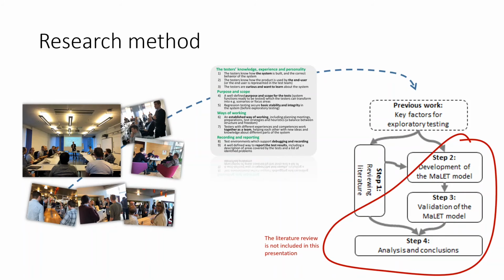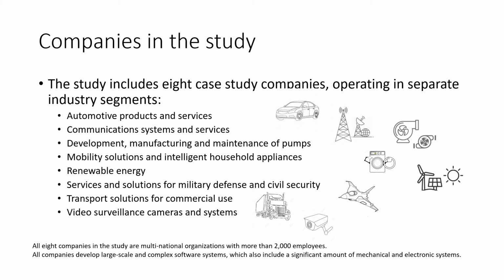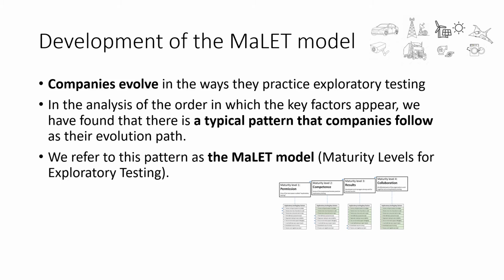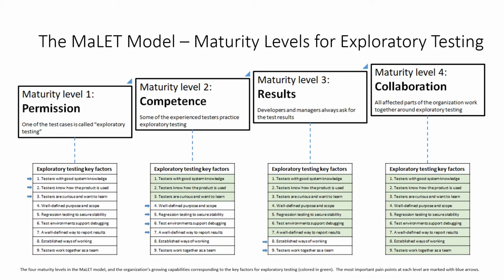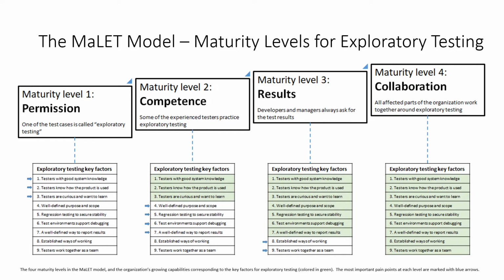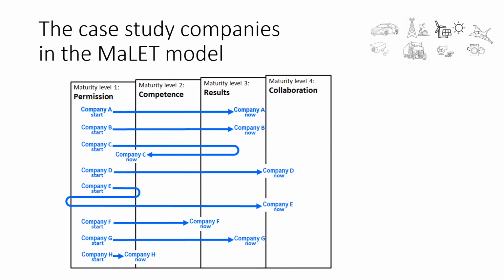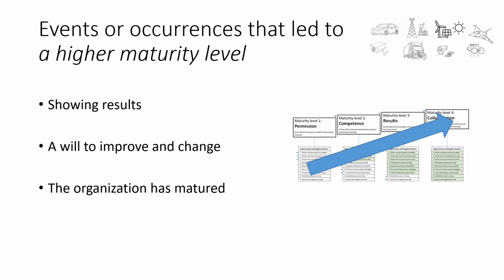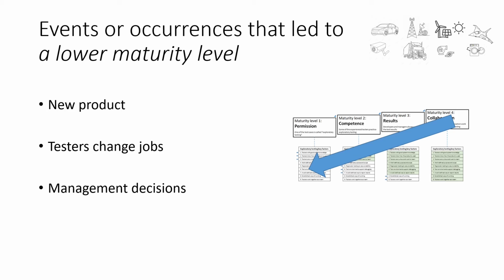The MaLET Model – Maturity Levels for Exploratory Testing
Presentation of the paper "The MaLET Model – Maturity Levels for Exploratory Testing" for the SEAA2021 conference (Software Engineering and Advanced Applications).The MaLET model provides a step-by-step approach to improve exploratory testing over time.